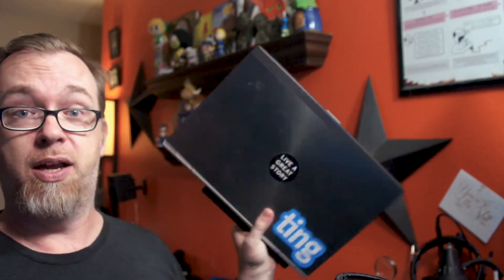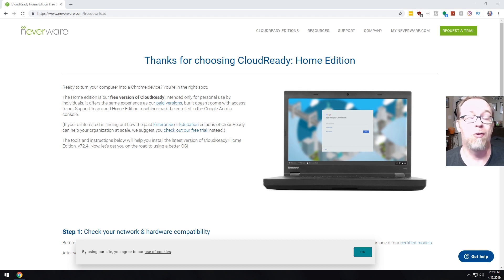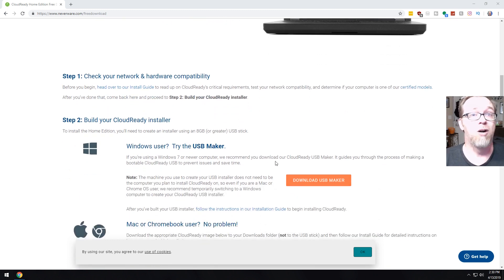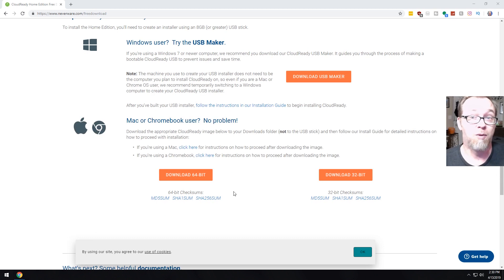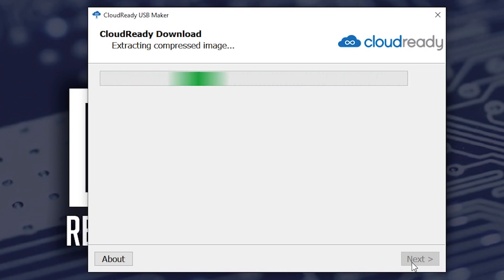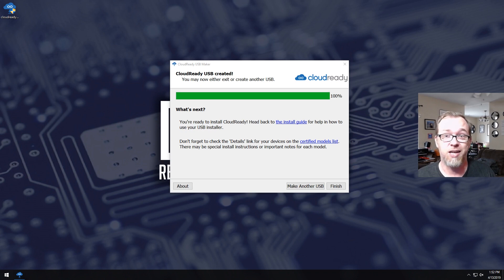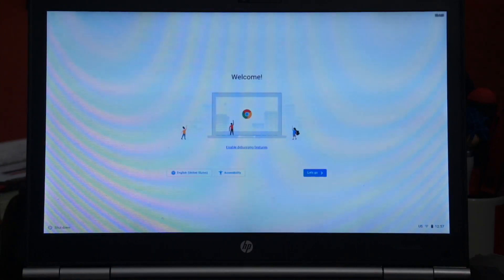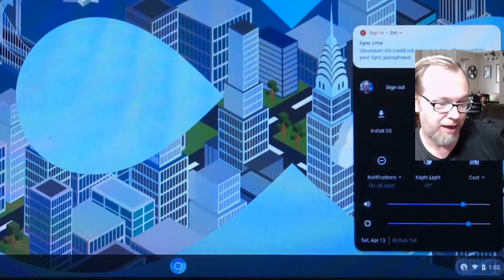How To Turn An Old Laptop Into A Chromebook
I've received a several requests on how to turn an old laptop into a Chromebook, so I thought I'd take a few minutes showing how to do do that.

Turning An Old Laptop Into A Chromebook is actually pretty easy when it's all said and done. You just need a laptop, an 8GB USB drive, and an internet connection.

First, you'll need to download the NeverWare USB creation software if you're using a PC. You can download the link from here:

Once you've got that, plug in your USB stick and run the program and just follow the steps.

This could take upwards of 20 minutes and they tell you that right on the program page when you're making your bootable USB.

Next, you'll need to get your laptop ready. If your laptop has 2 hard drives in it, remove the second drive as the USB installer will most likely try to install it there, but not make your system a dual boot system. You can put the second hard drive back when you're done with the install process.

Make sure your laptop is plugged in. Then insert the USB drive and turn the laptop on. Some laptops will automatically boot from a USB, but if yours doesn't, you'll have to get into your boot settings immediately to change them or you'll boot into whatever operating system is installed already.

Use Google to find out how to change your laptop's boot settings.

Once you've booted from the USB, the install process should start. After a minute, you'll be asked to login for some reason. Do that and then proceed through the install process. It's just a few clicks.

Once the install is complete, your laptop will just shut itself off.

Once it shuts off, remove the USB drive and power your laptop on. Then just sign in to your Google account and you're all set to go.

LEAVE YOUR QUESTIONS IN THE COMMENT SECTION ON THE APPROPRIATE VIDEO AND I WILL ANSWER IT THERE.